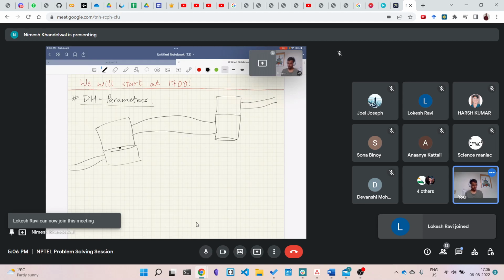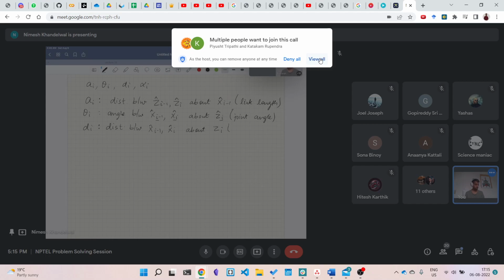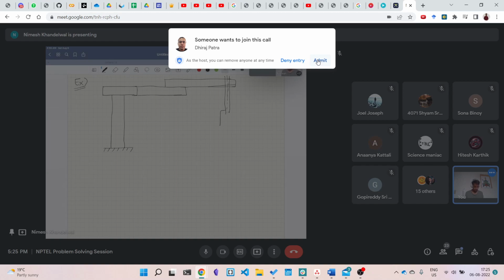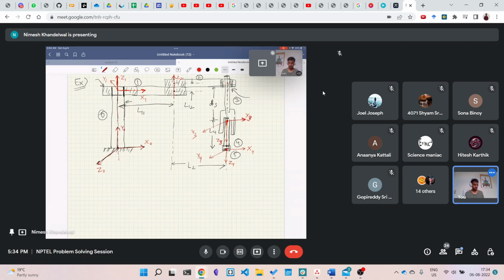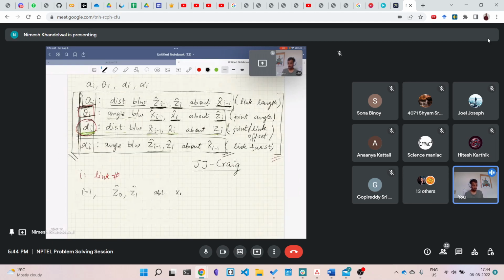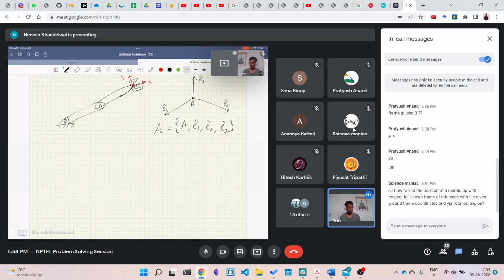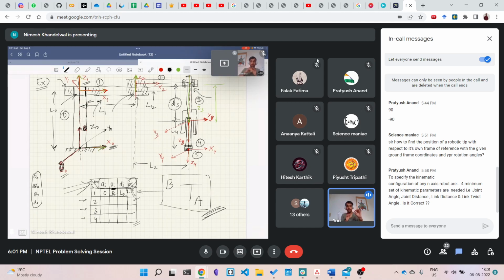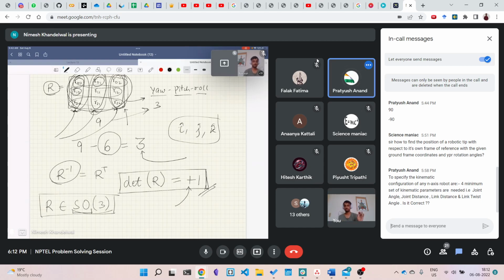NPTEL IntroductionToRobotics Week2-PMRF Problem Solving Session